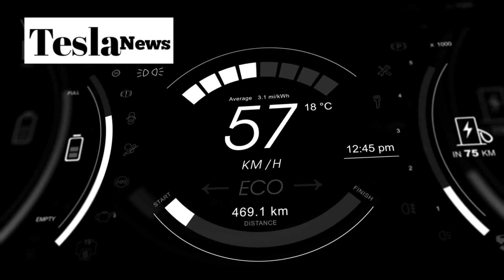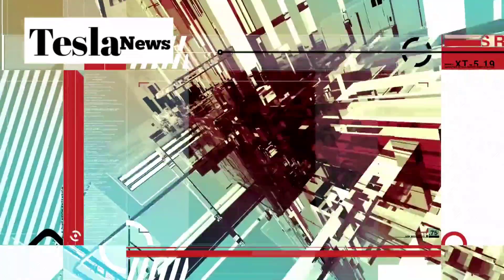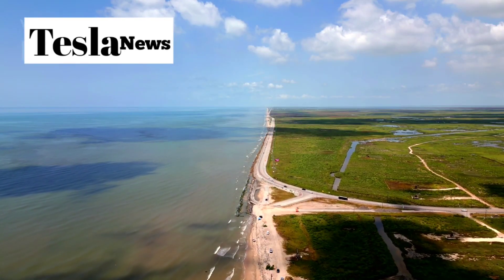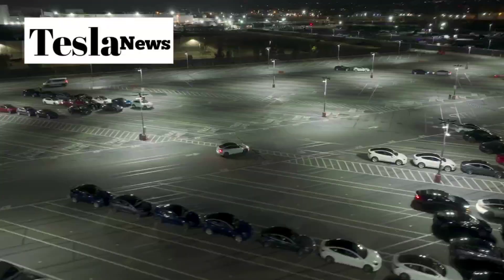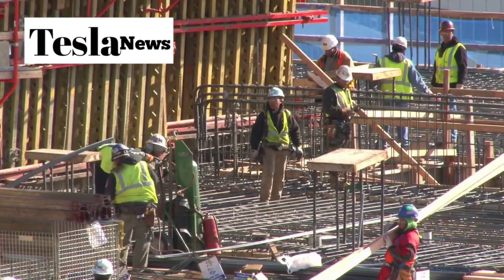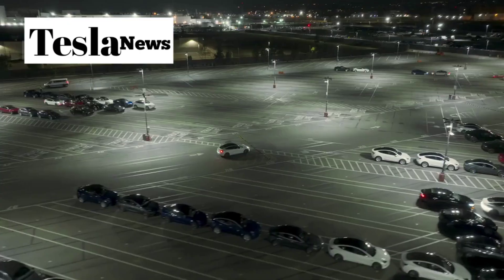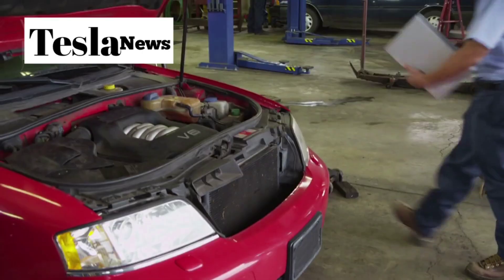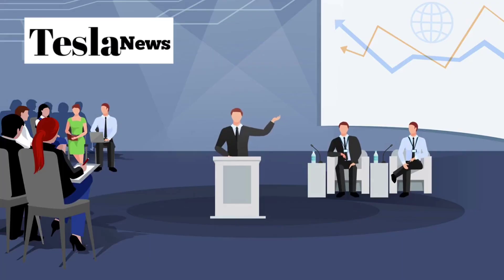🚨 Tesla's $15,999 Model 2 Will DESTROY Every Car Company (Aluminum Battery Changes Everything!)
Tesla just dropped the most revolutionary electric car announcement in automotive history - the Model 2 priced at an unbelievable $15,999 that's set to launch in Q4 2024. This isn't just another budget EV; it's a complete game-changer featuring breakthrough aluminum ion battery technology that solves every major problem plaguing electric vehicles today. While competitors struggle with batteries that fail in extreme weather, lose massive range in heat and cold, and pose safety risks, Tesla's aluminum ion breakthrough delivers consistent 350+ mile range in Death Valley heat and Montana winters with virtually zero explosion risk.

Beyond the revolutionary battery technology, the Model 2 introduces Tesla's first-ever hatchback design specifically engineered for American life. With dimensions perfect for city parking yet spacious enough for weekend adventures, this compact powerhouse offers 1,700 liters of cargo space when seats fold flat - enough for camping gear, bikes, and everything your active lifestyle demands. The innovative vertical hatch design and flat cargo floor make loading effortless, while the car's 165-inch length makes urban navigation a breeze compared to oversized SUVs.

What makes the Model 2 truly revolutionary is how it transforms car ownership through continuous over-the-air updates, mobile service, and maintenance costs that are $800-1,000 lower annually than traditional vehicles. Tesla's 16,000-ton Giga casting manufacturing reduces parts by 90%, virtually eliminating scheduled maintenance while ensuring your car gets better over time instead of becoming outdated. With aluminum ion technology, practical American design, and ownership freedom that saves thousands yearly, the Model 2 represents the future of affordable, reliable electric transportation that finally makes EVs accessible to every American family.

 TIMESTAMPS

00:00 - Introduction
01:15 - Battery Problems
02:45 - Aluminum Revolution
04:30 - Extreme Testing
06:00 - Hatchback Design
07:20 - Cargo Space
08:15 - Software Updates
09:10 - Maintenance Savings
09:50 - Conclusion